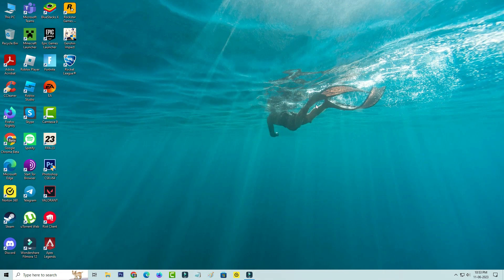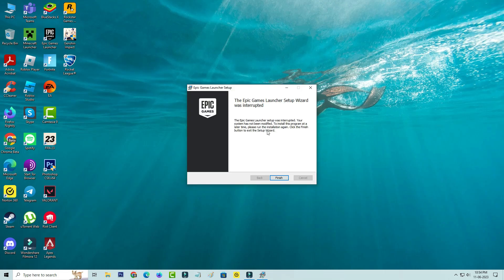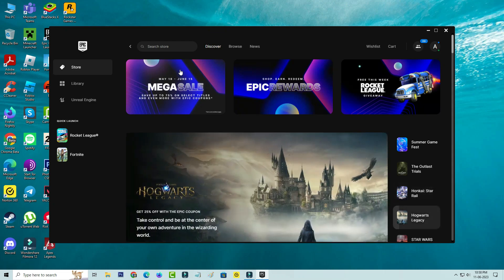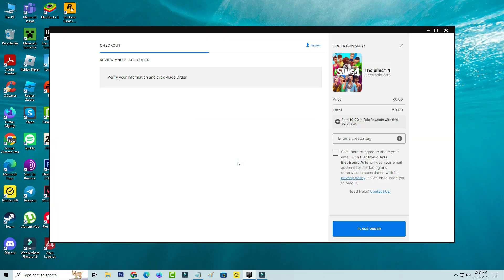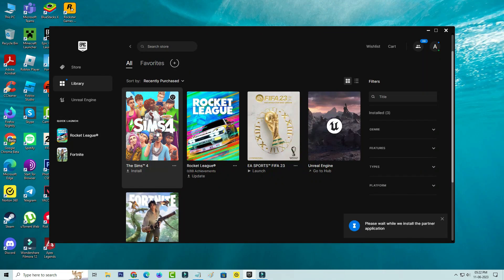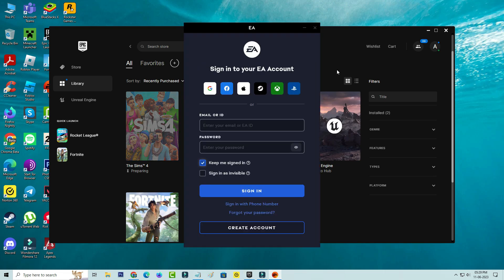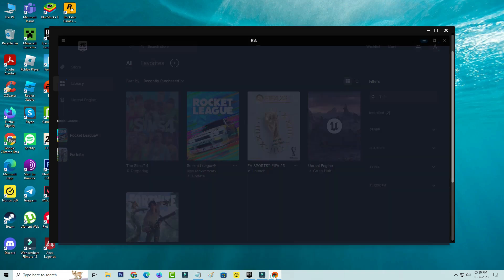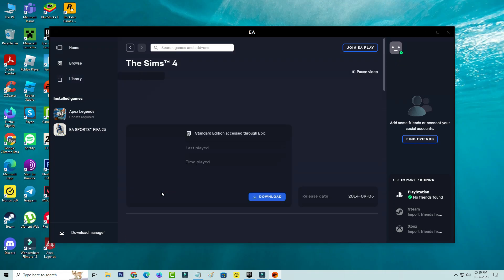How To Link Epic Games Account To EA App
how to link epic games account to ea app or how to add epic games to ea account, connect epic games account to ea.

Here i show the steps by using my windows 10 pc.

At same time this solution also works on mac and ios platforms.

Same way you can connect your epic games with origin launcher.

how to link my epic games account to my ea account :

1.One of my subscriber ask to me,how do i link the epic games launcher account with ea app.

2.So before going to the process,first of all download the epic games launcher.

3.Once the installation is completed,just click to open it.

4.And don't forget to sign in your account details.

5.So if you're a existing user,just sign in your account otherwise you can create the new account.

6.At same time you can sign in your epic games by using the google,facebook,steam,apple,xbox and playstation account details.

7.Once the sign in process is completed,just click to add the sims 4 to your library section.

8.But if you try to install that app,this ea launcher is now starts to downloading.

9.Once the download process is completed,and it ask for the epic games and ea add process.

10.So just complete that step.

11.Once the game download process is completed,finally click to play that game.